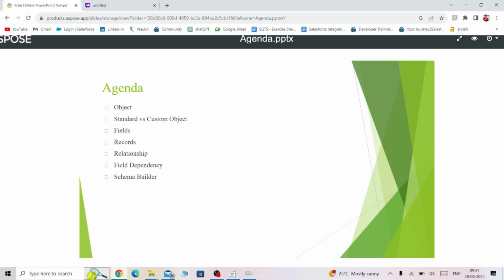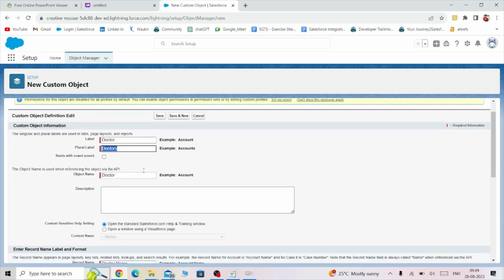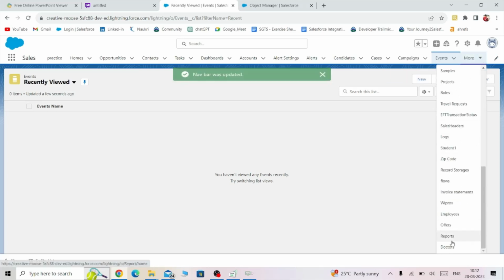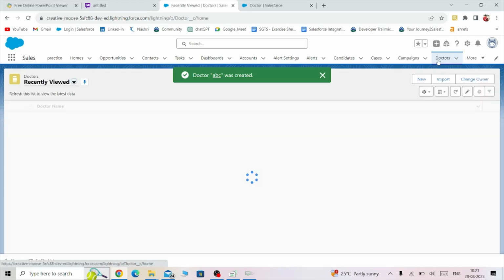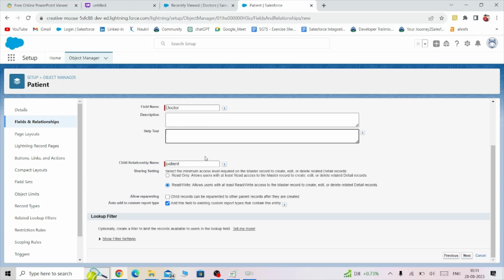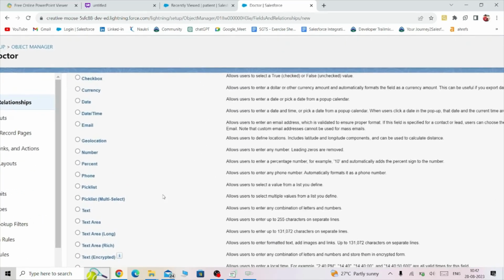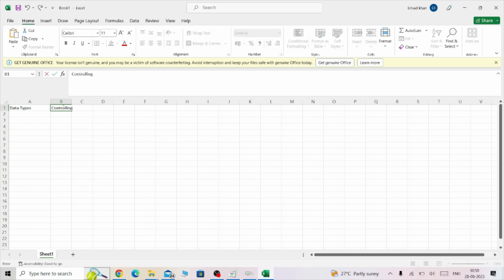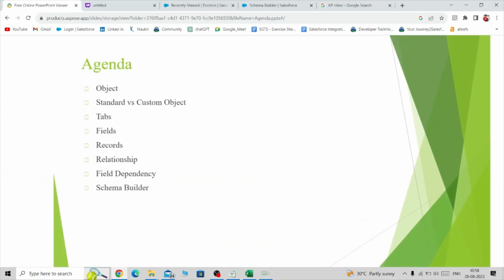How to Build Data Model in Salesforce || Realtionship || Field Dependency || Schema Builder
Explain the concept of an object in Salesforce.
Define the term "object" in the context of Salesforce.
How are objects used in the Salesforce platform?
Describe the role of objects in organizing and storing data within Salesforce.
What are standard objects in Salesforce, and how do they differ from custom objects?
Provide examples of standard objects in Salesforce and explain their purposes.
How can custom objects be created and utilized in Salesforce?
Explain the purpose of tabs in a database system.
How do tabs contribute to the user interface of a database application?
Describe the role of tabs in organizing and presenting data to users.
Define what a field is in the context of a database.
How are fields used to represent and store different types of data?
Provide examples of common field types, such as text, number, date, and picklist.
What is a record in the context of a database?
Explain the relationship between records and objects in a database system.
How are records created, edited, and managed by users?
Define the concept of a relationship in a database.
Describe the difference between a master-detail relationship and a lookup relationship.
How are relationships established between different objects in a database system?
Define what field dependency means in a database context.
Explain the purpose of establishing field dependencies between fields.
Provide examples of scenarios where field dependencies are useful.
How do field dependencies affect the behavior and options available to users?
Describe the process of setting up field dependencies in a database system.
Explain the concept of a Schema Builder in a database platform.
How does Schema Builder contribute to database design and visualization?
Describe the key features and functionalities of Schema Builder tools.

00:00 Introduction
00:15 Agenda
00:51 Objects
06:21 Standard Vs Custom Object
10:42 Tabs
17:57 Fields
22:57 Records
25:09 Relationship
37:47 Field Dependency
52:18 Schema Builder